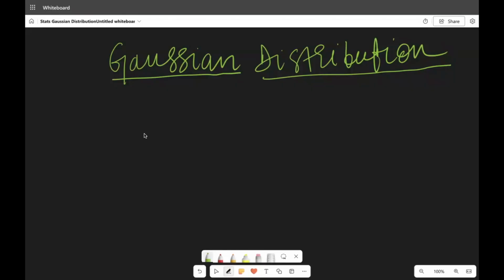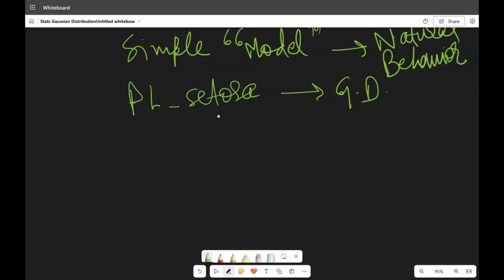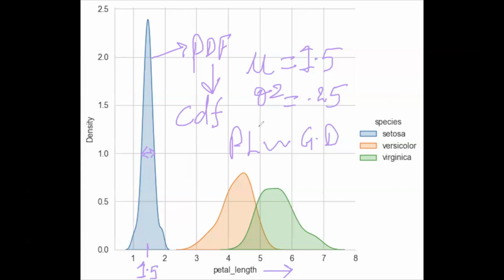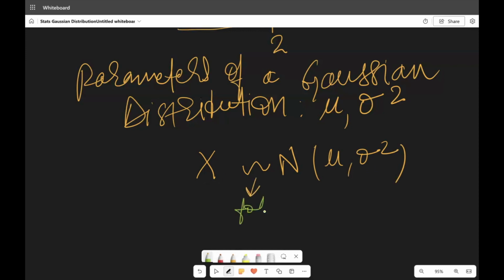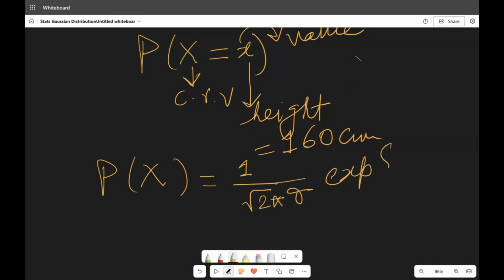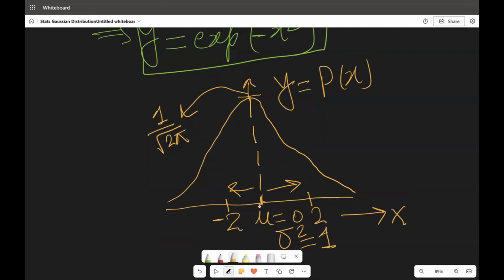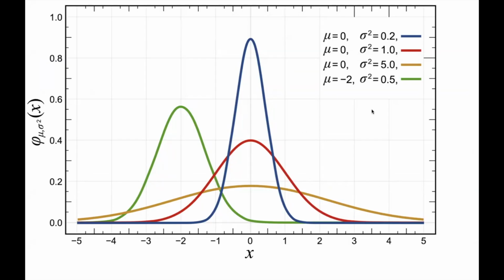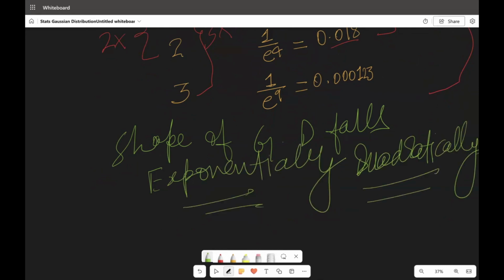EP 03 | The Surprising Truth Behind Gaussian Distribution and its PDF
In this video, we uncover the surprising truth behind Gaussian Distribution and its Probability Density Function. Learn why it's important and how it applies to real-world data like petal length of iris flowers.

Discover how the shape of a Gaussian distribution changes with mean and variance, Parameters of the Distribution, and key notations to understand this fundamental concept in statistics.

Learn how y changes as x changes in the PDF of random variables X and Y. A mathematical explanation and derivation like you've never seen before!

A must-watch for anyone interested in data science essentials!

⏰Timestamp⏰

00:00  : Intro to Gaussian Distribution
03:43  : Why we learn Gaussian Distribution?
07:47  : Gaussian Distribution Curve
07:47  : PDF of petal length of iris flower dataset
11:23  : How Shape of Gaussian Distribution changes as Mean and Variance Changes?
17:37  : Parameters of Gaussian Distribution
19:21  : Important Notations
20:28  : PDF of Gaussian Distributed random variables X and Y
23:32  : Mathematical Explanation of Gaussian Distribution
39:10  : How y changes as x changes in PDF

Recommended Resources:

***Books***

***Laptops***

***Hardware Setup***